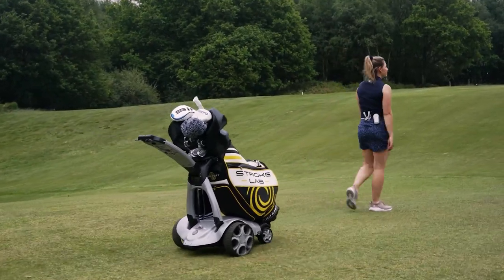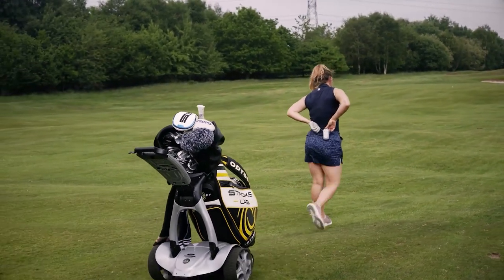Your own personal caddie? We tested the Stewart Golf Q Remote and X10 Follow trolleys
NCG's equipment expert Hannah Holden has already reviewed the Stewart Golf Q Follow trolley - and now she's got her hands on two more from the British brand.

So how do the Stewart Golf Q Remote and Stewart Golf X10 Follow contrast and compare? Hannah went to Manchester Golf Club to take them both for a spin.